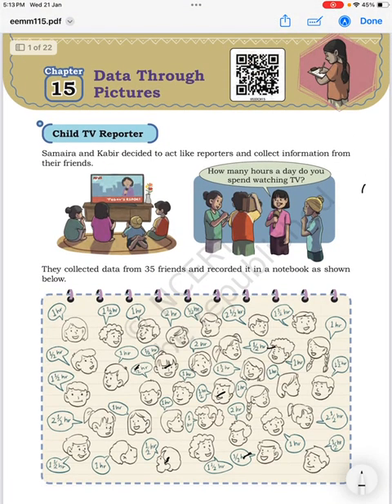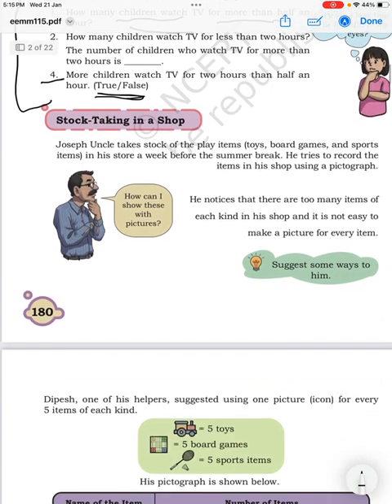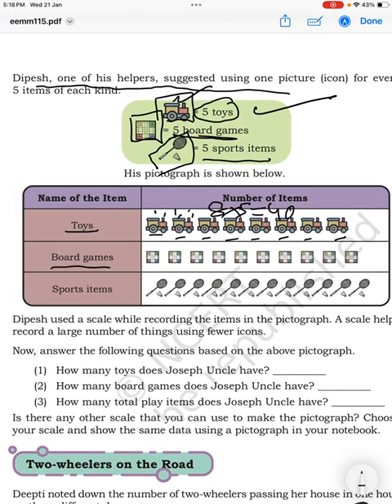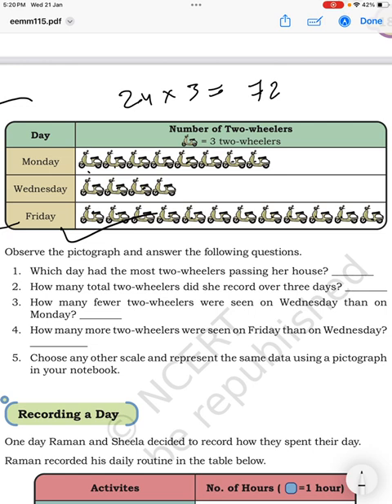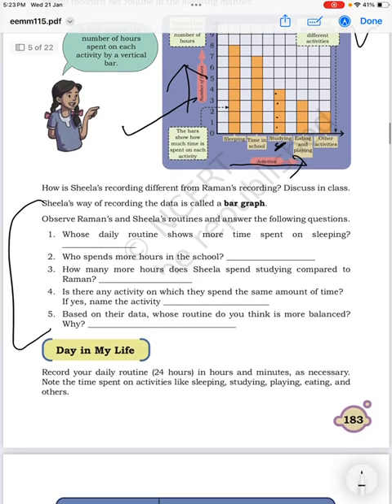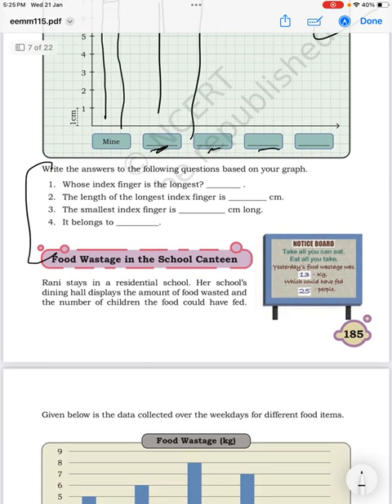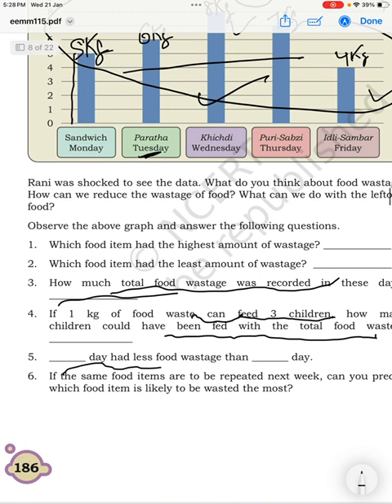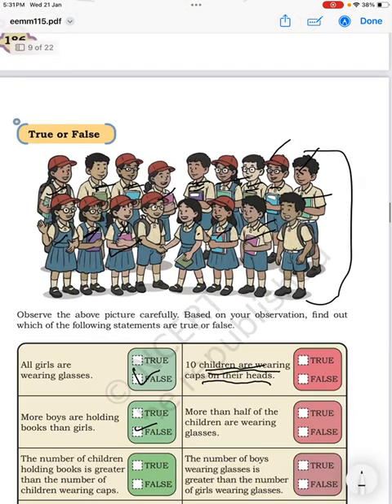Class 5 Maths Chapter 15 | Data Through Pictures | NCERT MathsMela Solutions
Welcome back to Yogesh Sharma KVS! 📚✨

In this video, we are diving into Class 5 Maths, Chapter 15: Data Through Pictures from the new NCERT MathsMela textbook.

I will be guiding you step-by-step through all the questions and exercises in this chapter. We will learn how to read, interpret, and draw conclusions from different types of pictorial data in a very simple and easy-to-understand way. Whether you are a student revising for exams or a parent helping your child with homework, this video has got you covered!

📝 What you will learn in this video:

How to read and understand picture graphs (pictographs).

Step-by-step solutions to all Chapter 15 textbook questions.

Easy tricks to organize and interpret data accurately.

Happy Learning!